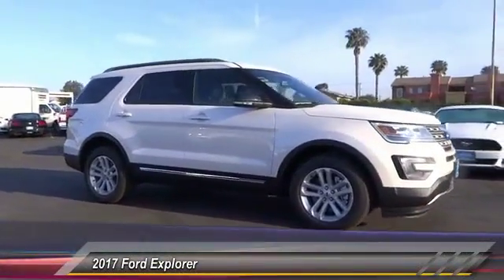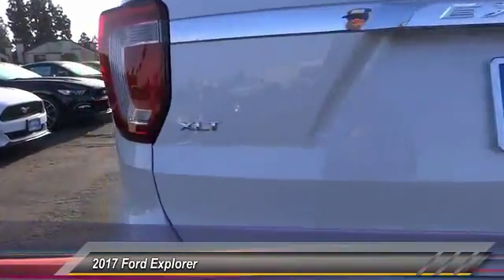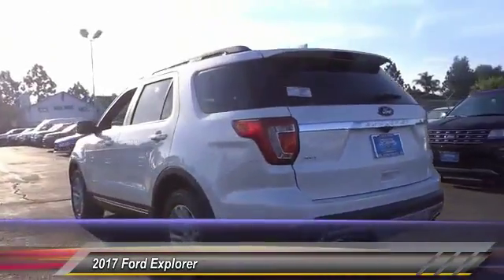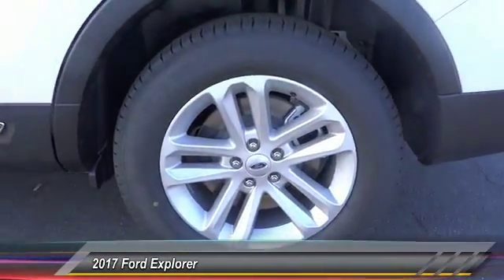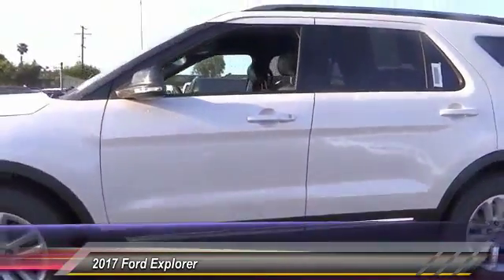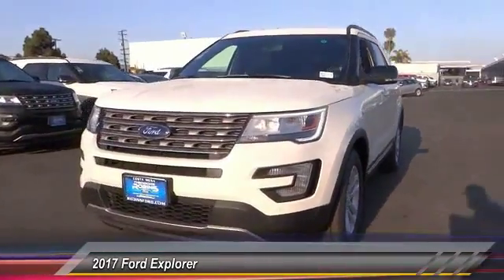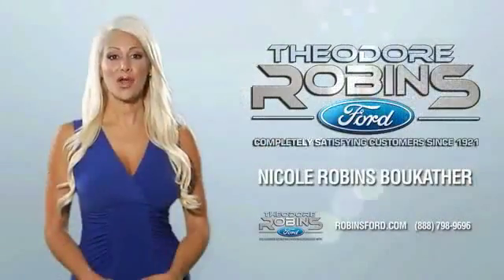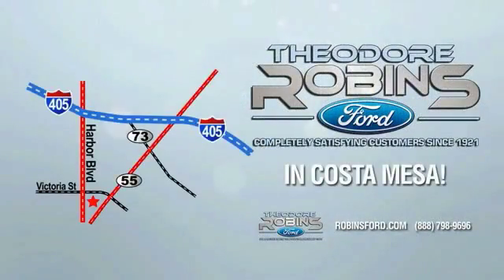2017 Ford Explorer COSTA MESA,NEWPORT BEACH,HUNTINGTON BEACH & IRVINE HC55436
2017 Ford Explorer XLT FWD

THEODORE ROBINS FORD PROUDLY SERVING COSTA MESA, HUNTINGTON BEACH, IRVINE, NEWPORT BEACH, ORANGE COUNTY, AND SURROUNDING SOUTHERN CALIFORNIA LOCATIONS. THIS WHITE 2017 Ford EXPLORER IS EQUIPPED WITH A 3.5L V6 24V MPFI DOHC Flexible Fuel, AUTOMATIC TRANSMISSION, AND RECEIVES AN ESTIMATED 17 City/24 Hwy MPG. 2017 Ford EXPLORER XLT FWD Stock #: HC55436 | VIN: 1FM5K7D86HGC55436 | 2017 Ford Explorer XLT FWD Theodore Robins Ford